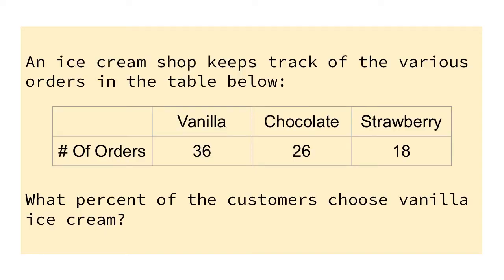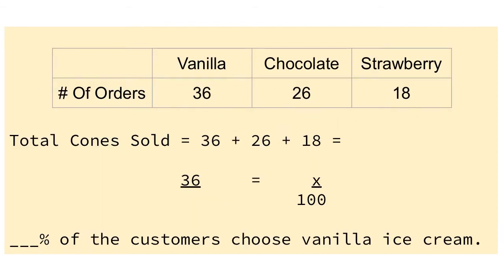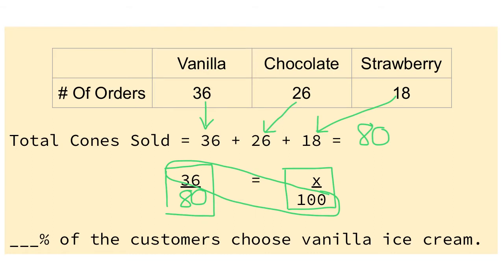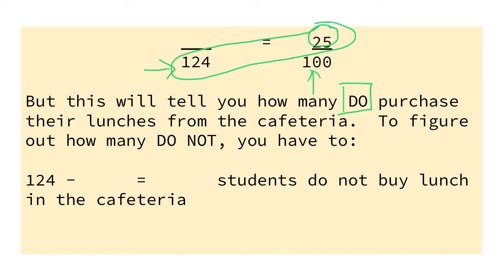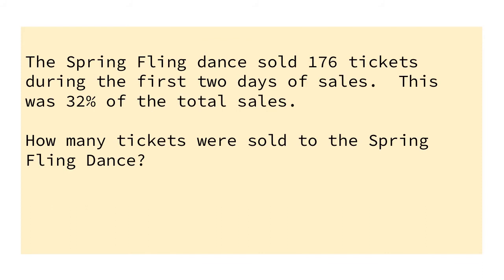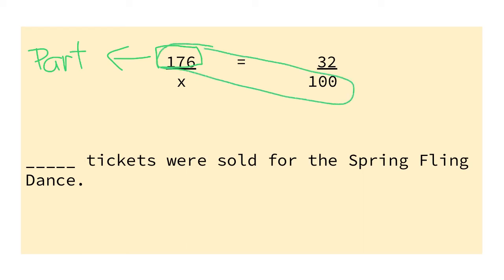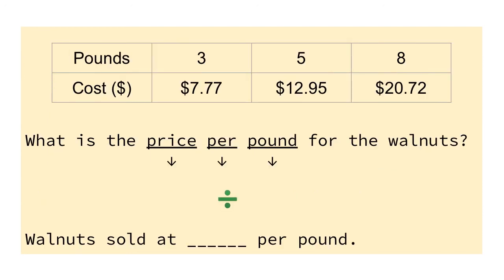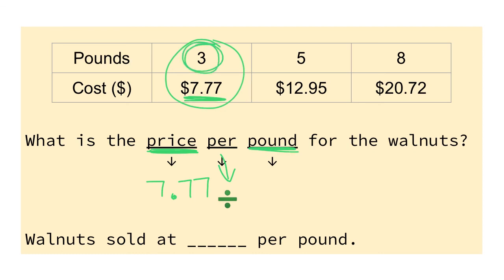Percent Proportion Practice